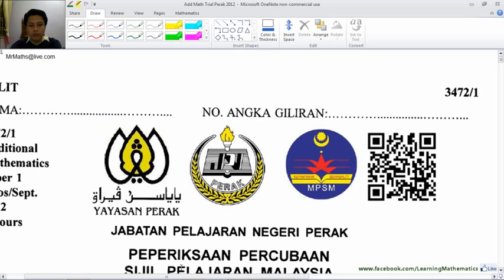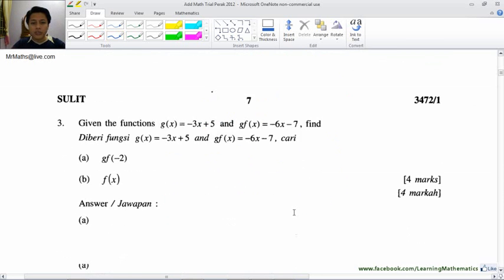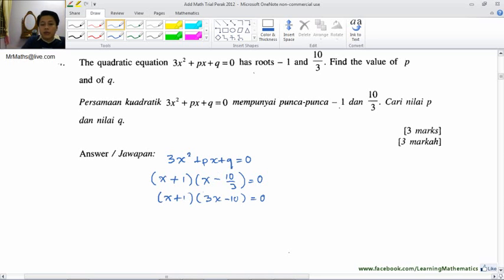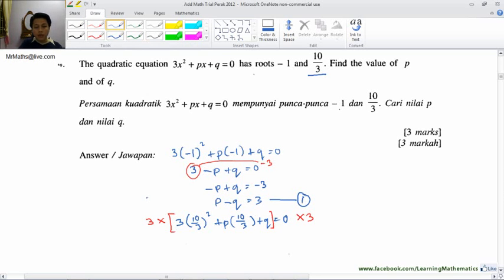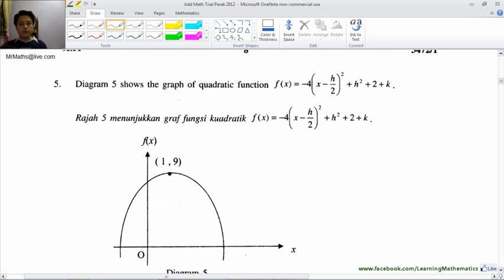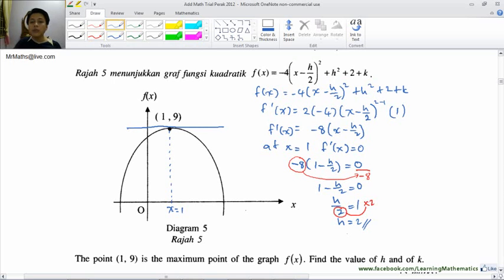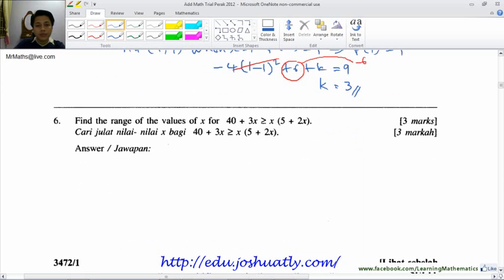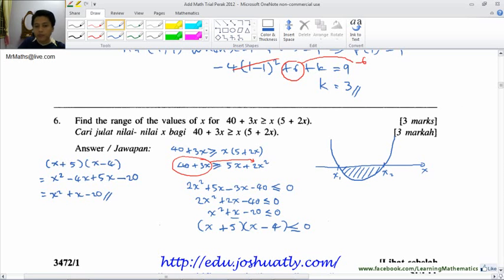SPM Trial Add Math 2012 Perak Part 1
Step by step solution of SPM Trial Paper from Perak 2012